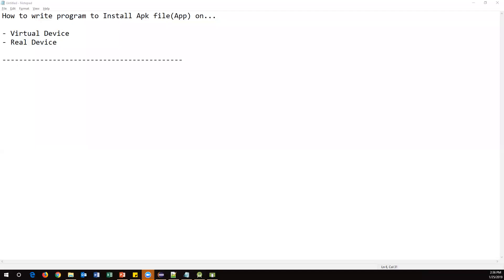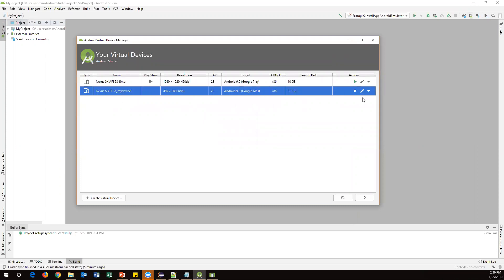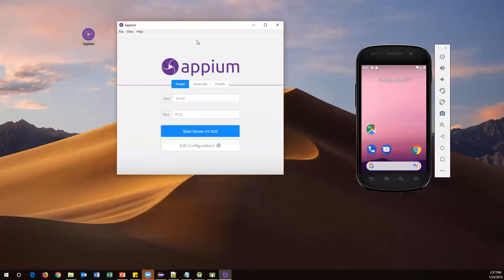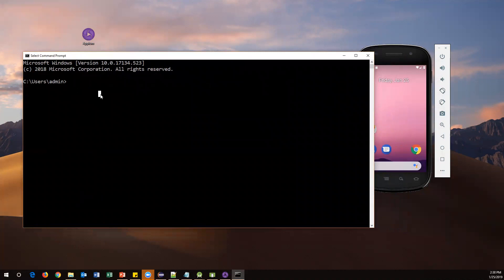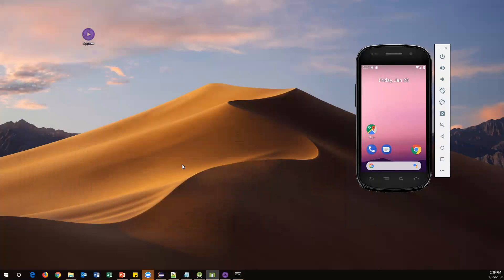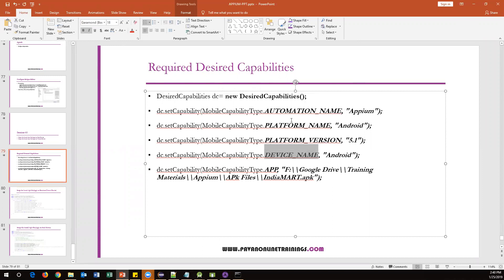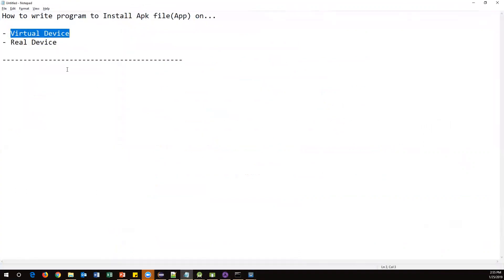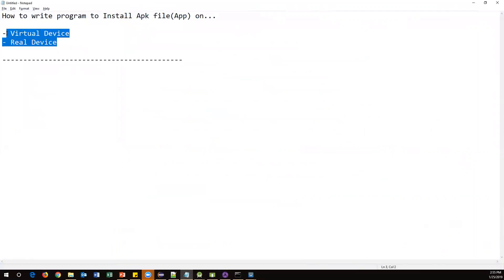Appium Tutorial 10 : How to Install APK file on Mobile Devices using Script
Topic : How to Install APK file on Mobile Devices using Script